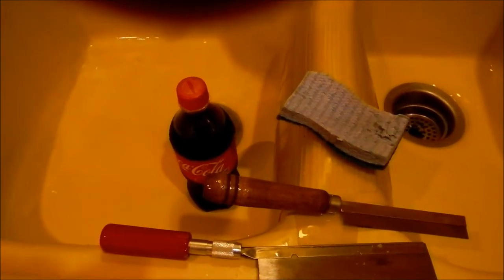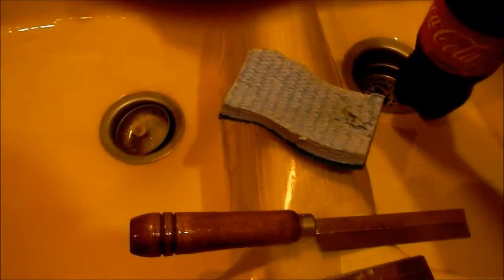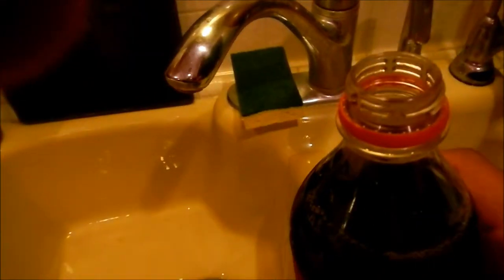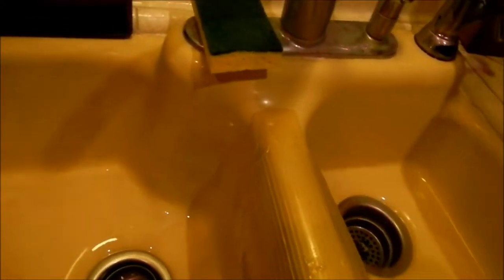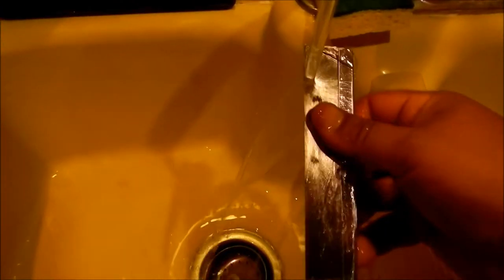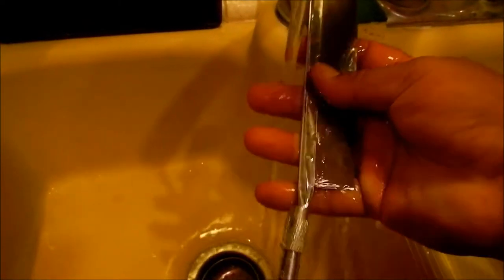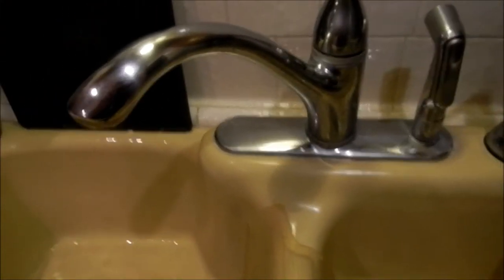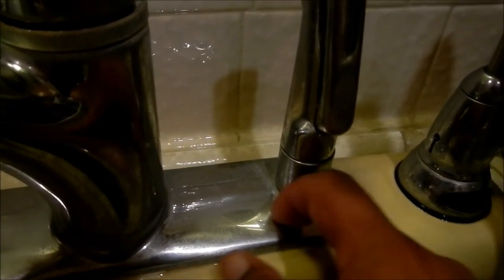Coca Cola as a Cleaner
I used Coca Cola to remove rust build up on two mini saw blades, and also to remove the mineral build up around a kitchen faucet.  I got my finger in front of the camera many times, sorry about this, it's hard to record and do something with one hand.